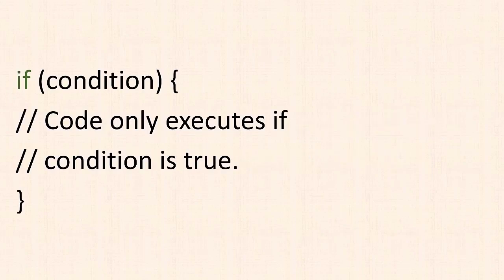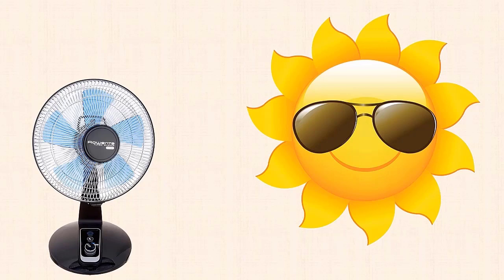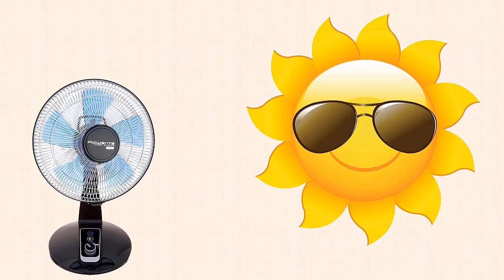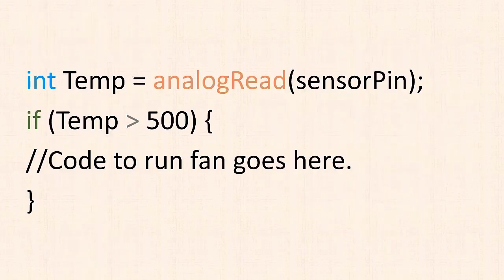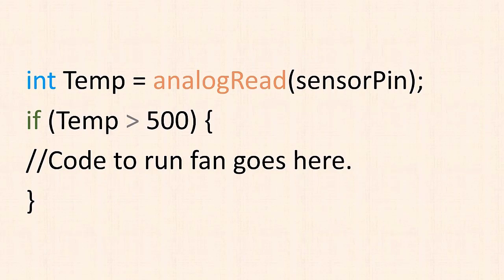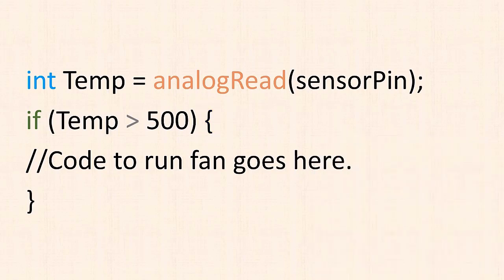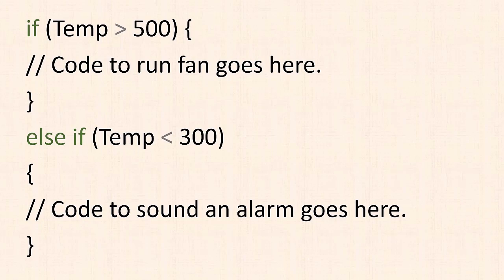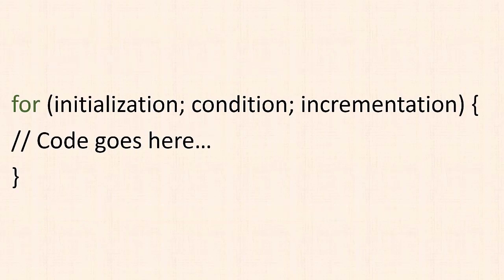Arduino Control Structures you NEED to Know About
Control structures in Arduino are basic, yet very powerful. In this video for beginners (or a good recap if you're not), we'll go over some basic control code and how to use it.